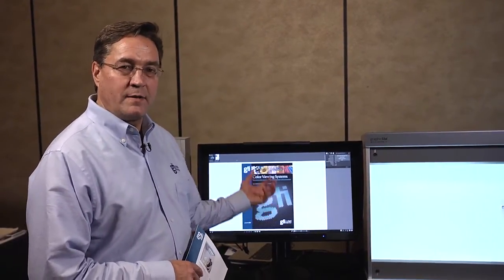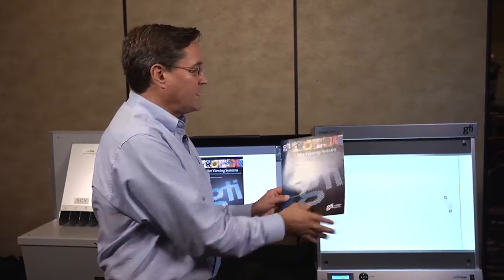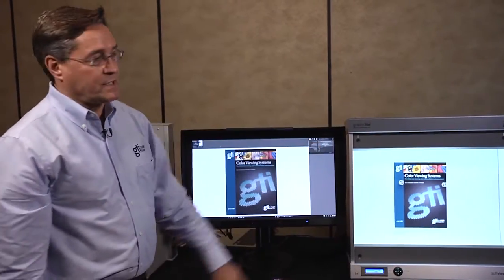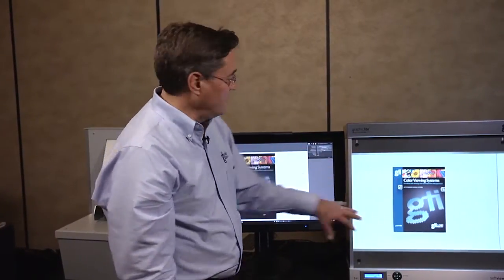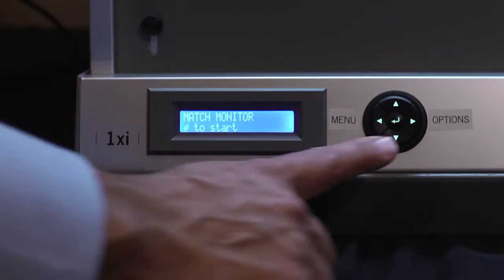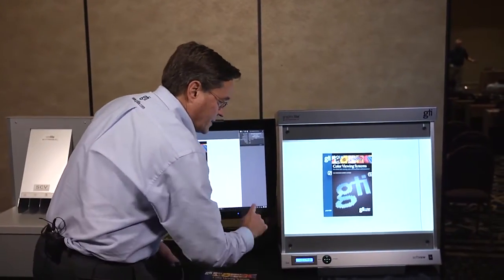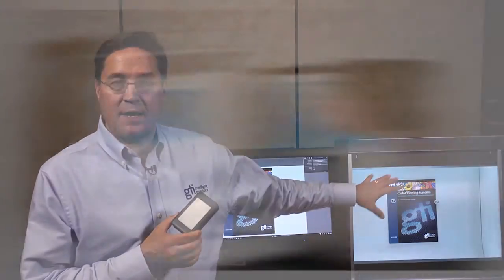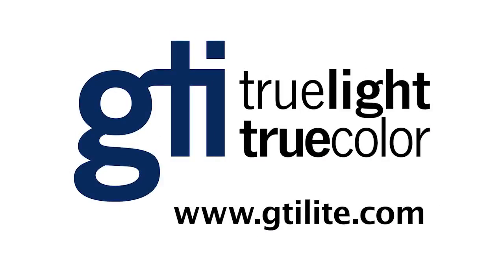GTI Soft Proofing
A proficient soft proofing system will shorten the production cycle, reduce cost, and improve customer satisfaction. The Soft View SOFV-1xiQ from GTI guarantees calibration and accurate luminance between a monitor and hard copy proof with a push of a button. There are no wires, no computer, no software and no hassles.